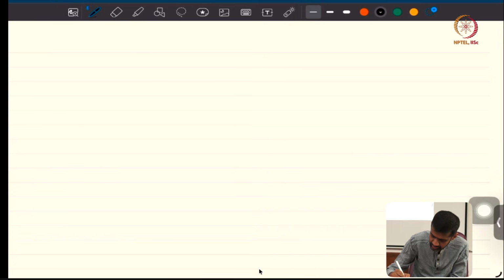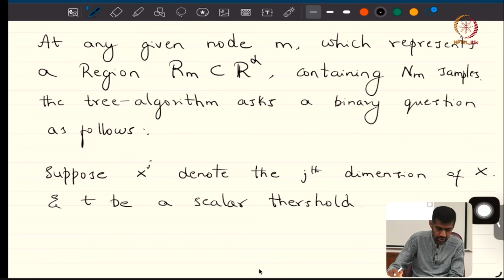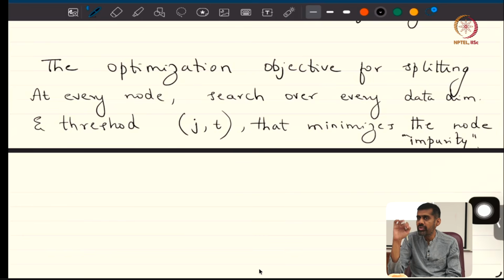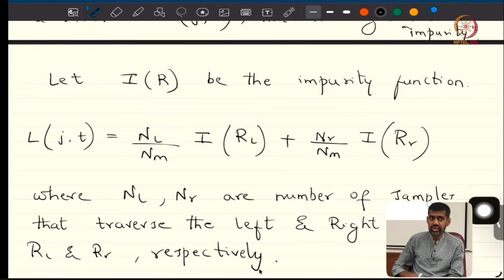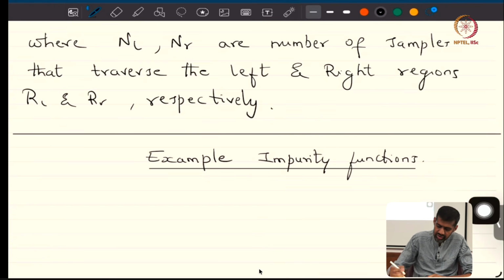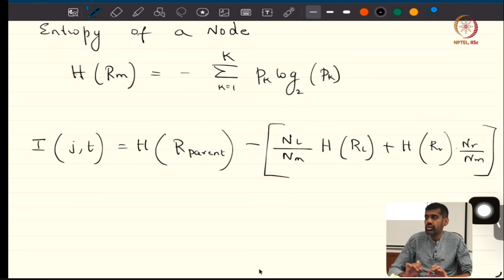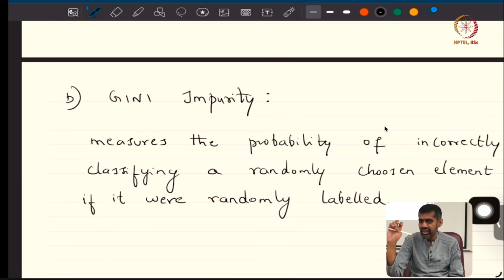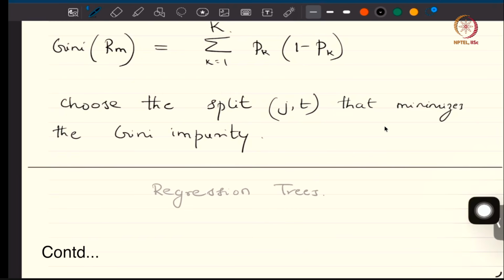Lec 54 Decision Trees and Impurity Measures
Decision Trees, Entropy/Information Gain and Gini Impurity